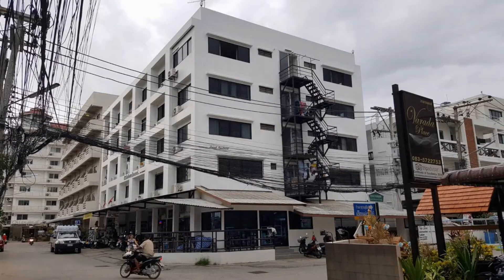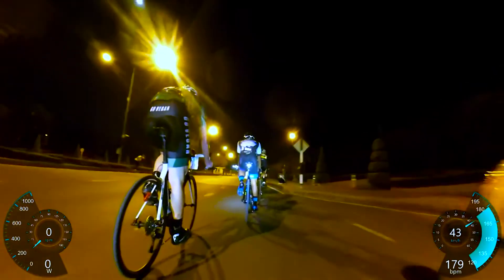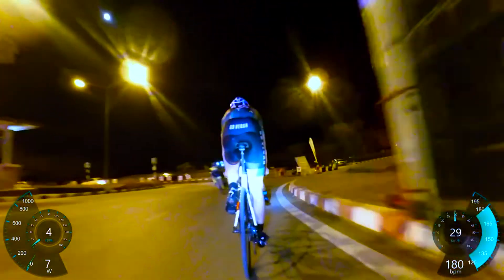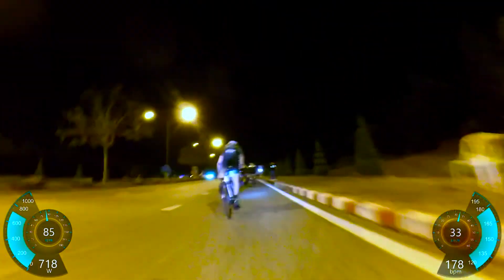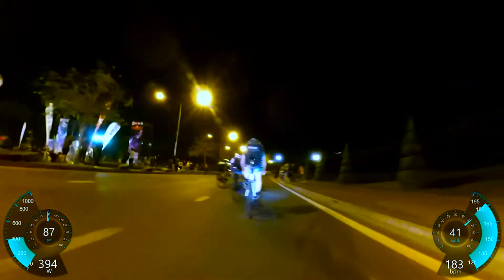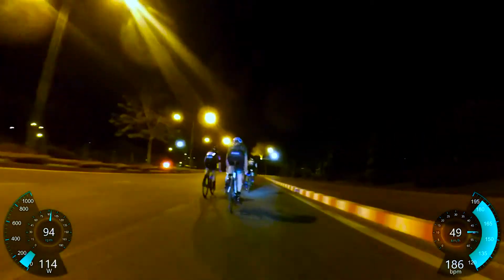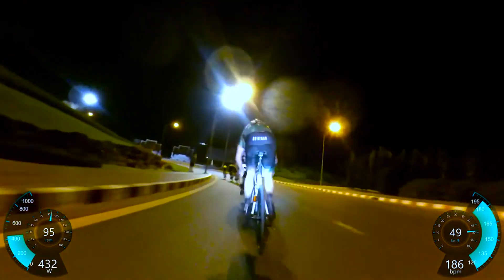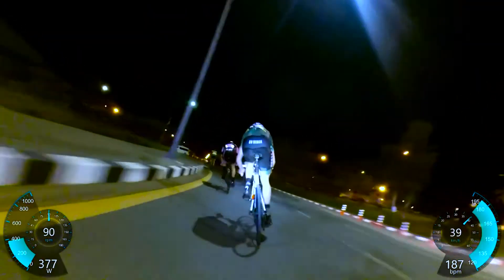How to live in Chaing Mai for under 320$ per month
The secret to living is giving.

★ My website (articles, e-books and cycling coaching)

★ Watch Gary Yourofsky Best Speech you'll ever hear on Youtube